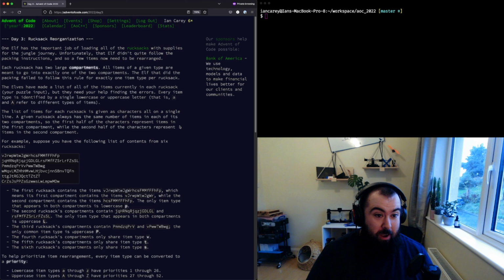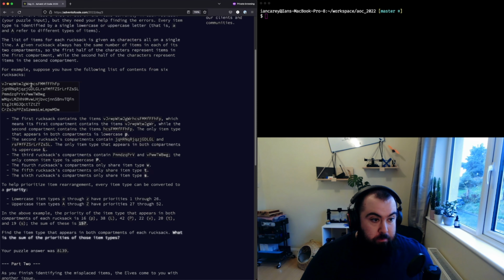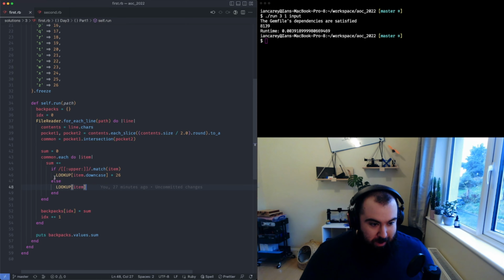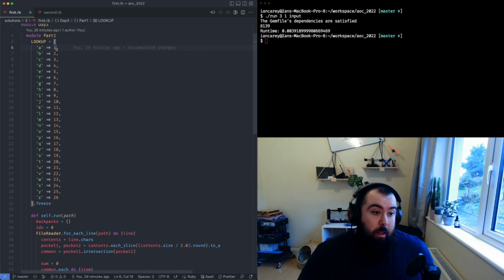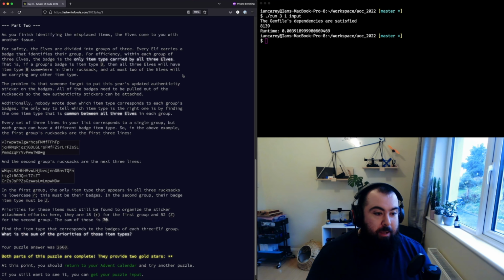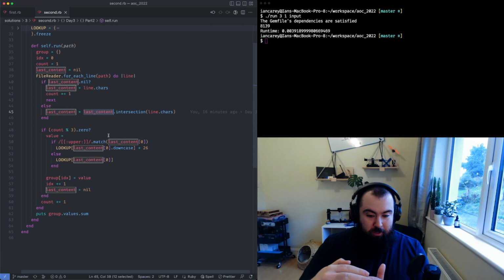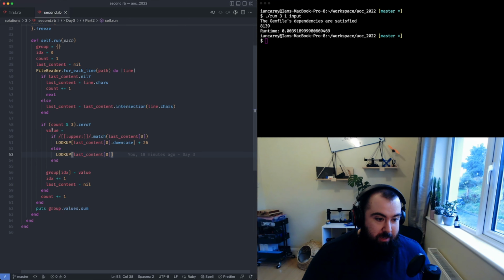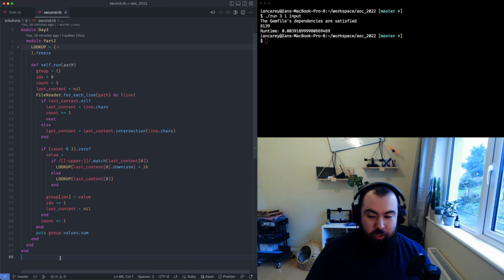Advent of Code 2022 - Day 3